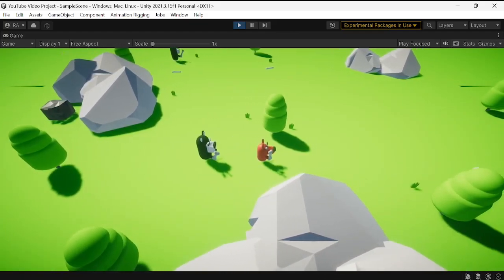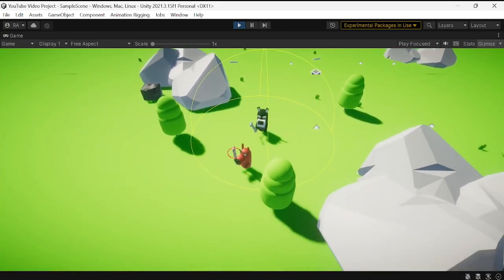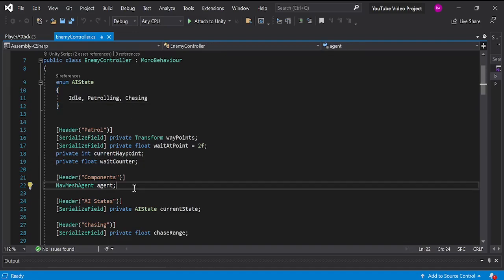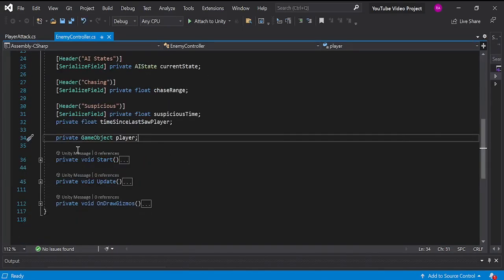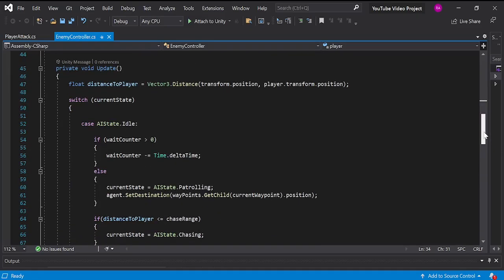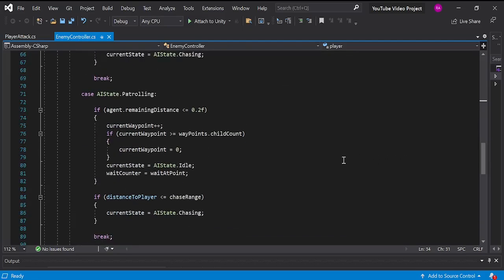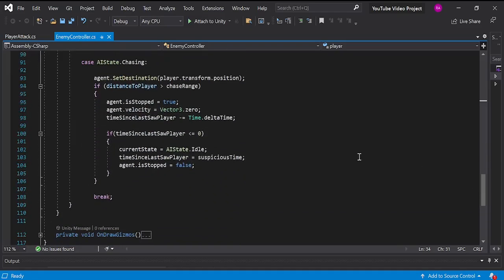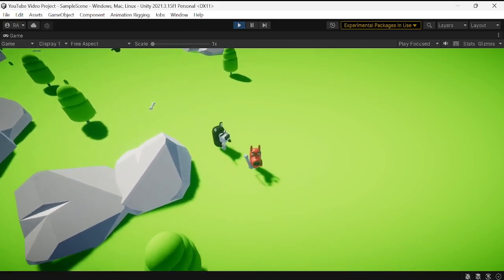Enemy Chase Player Unity 3d | Unity Enemy AI Tutorial | Player Follow Tutorial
Unity Enemy Chase Player | Unity Enemy AI Tutorial | Player Follow Tutorial | Unity tutorial
Hi Everyone, we see how to implement Unity Enemy AI Chase functionality in this video.
a quick tutorial about Enemy AI in Unity.

Remember this information: "Nav Mesh in Unity is an essential component for various types of games such as fighting, action, and RPG games. It provides accurate movement direction for players. This Unity tutorial offers guidance on what you should and shouldn't do."